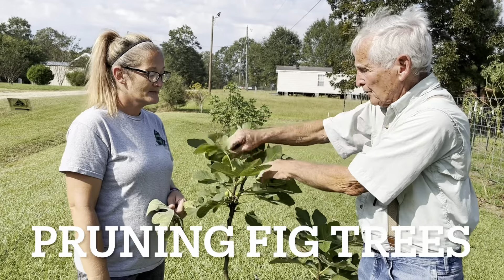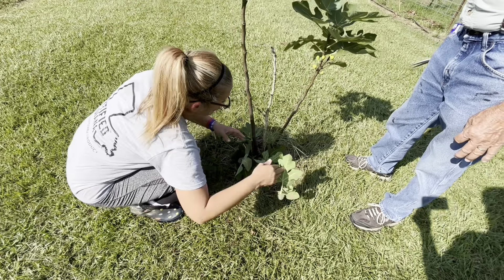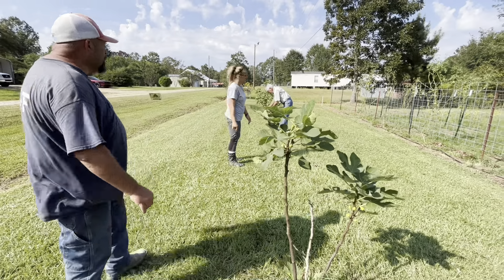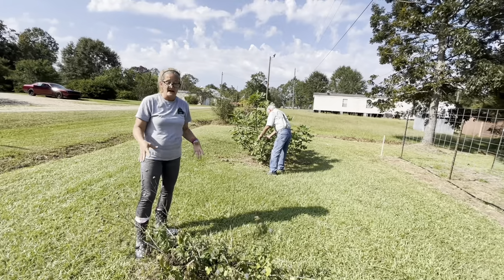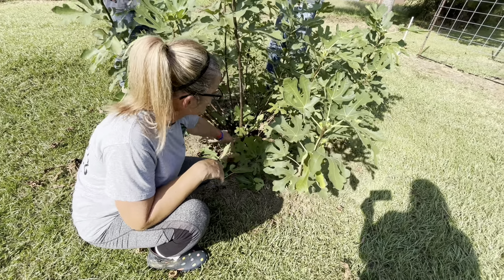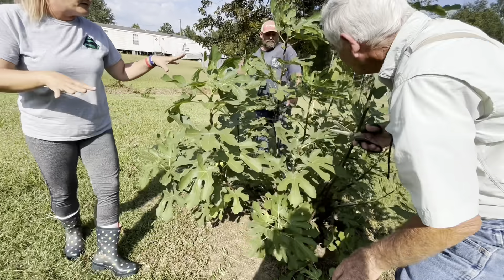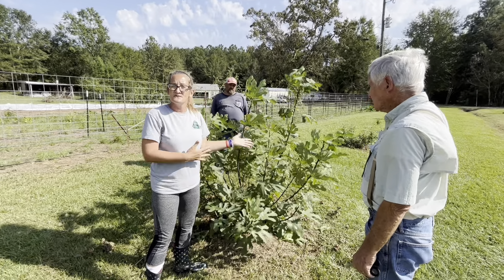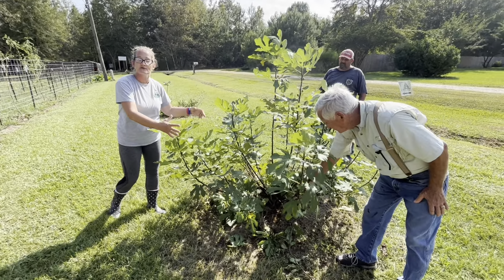Pruning Fig Trees in The Fall Is A Must And This Is Why…..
Learn the best time of year to prune figs, how many times a year fig trees produce a crop, where and how to prune to encourage fruiting. Pawpaw Sammy shares his 81 years of knowledge freely with you! Pruning figs is easy as pie!